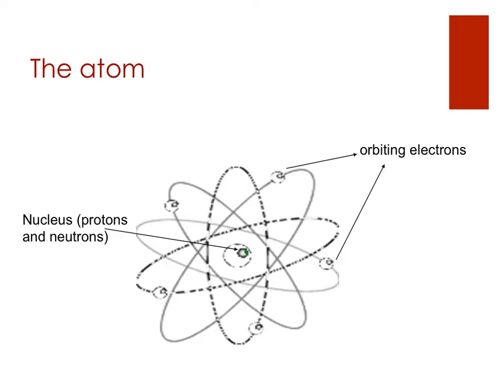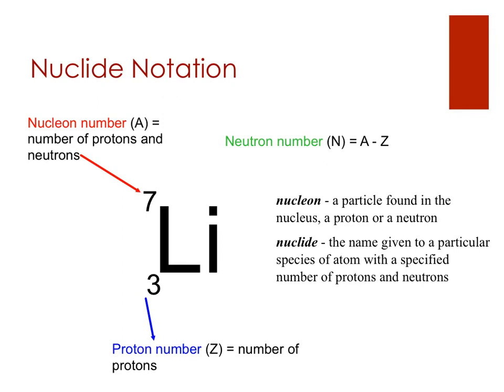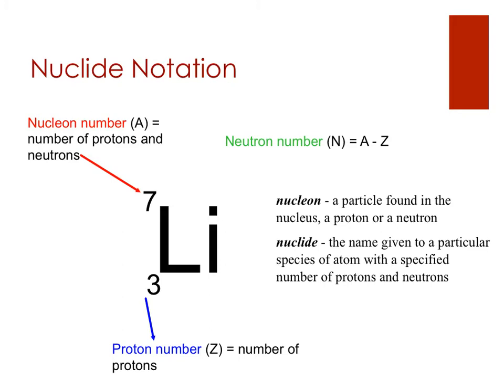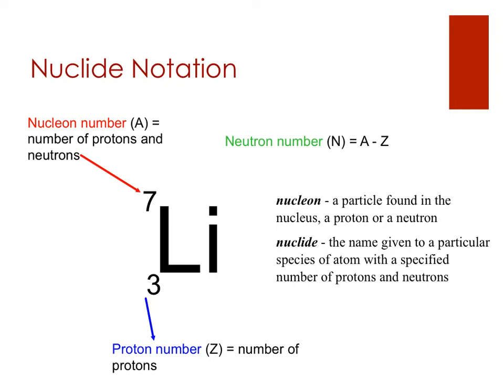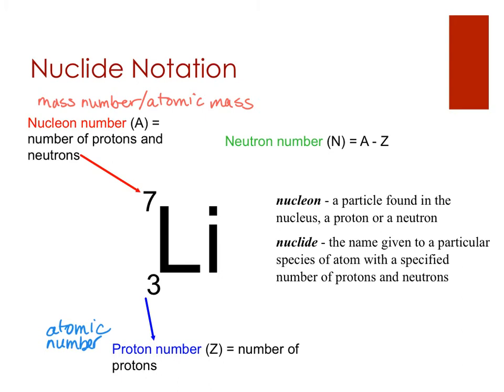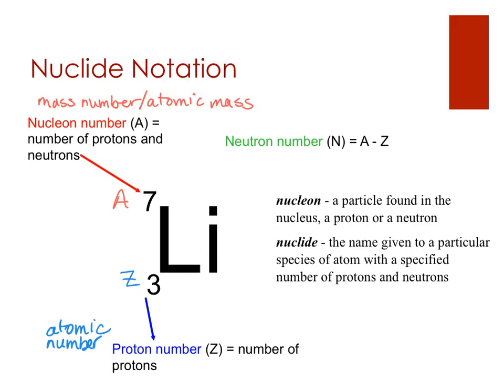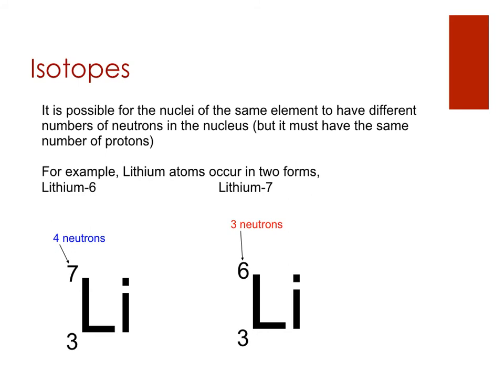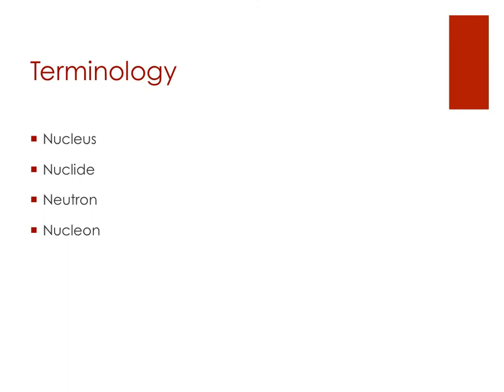Nuclide Notation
This is a quick review of nuclide notation for Topic 7 of IB Physics.  It is needed for SL and HL.  Included isotopes, nuclides, and nucleons.